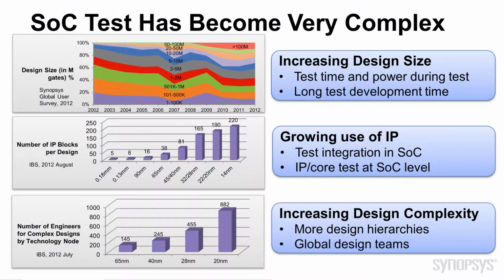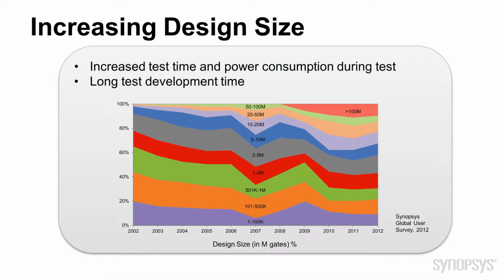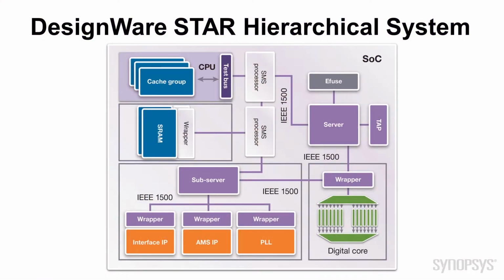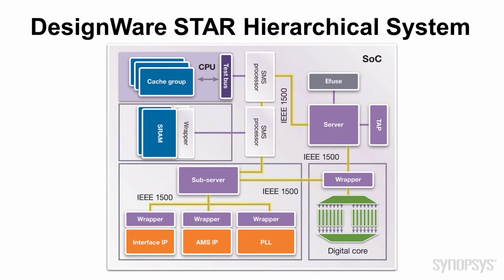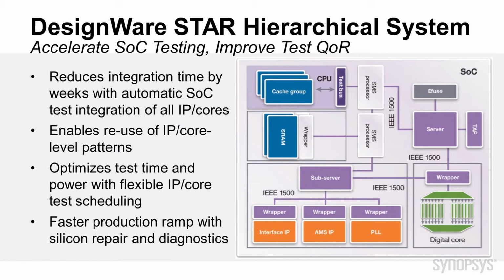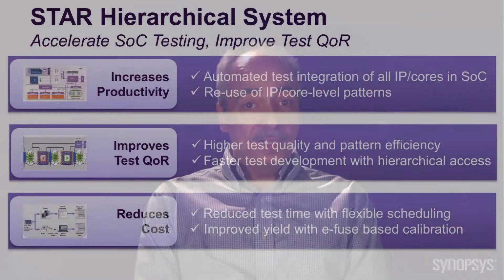DesignWare® STAR Hierarchical System | Synopsys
The STAR Hierarchical System is a new automated hierarchical test solution that reduces test integration time and improves test QoR for SoCs.
Speaker: Yervant Zorian, Fellow and Chief Architect, Solutions Group, Synopsys